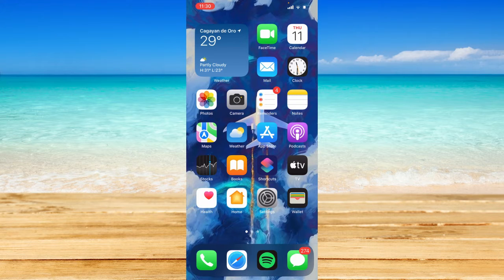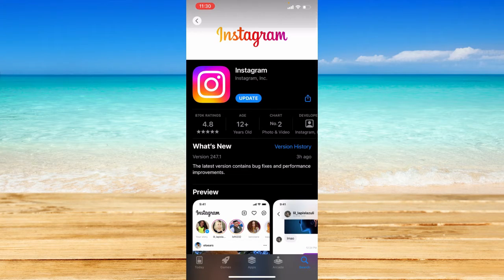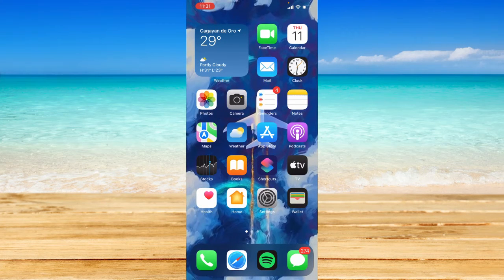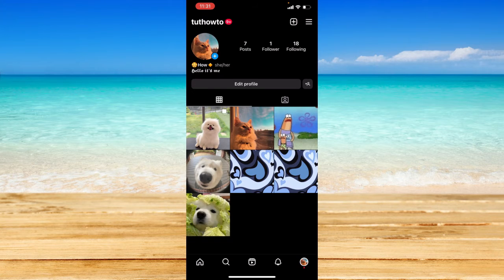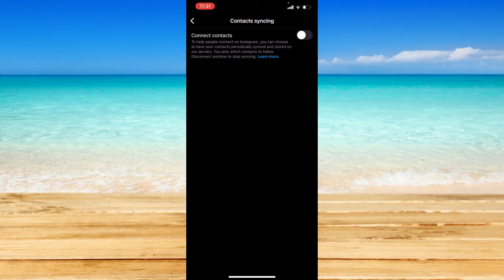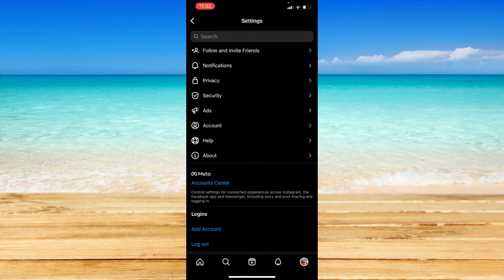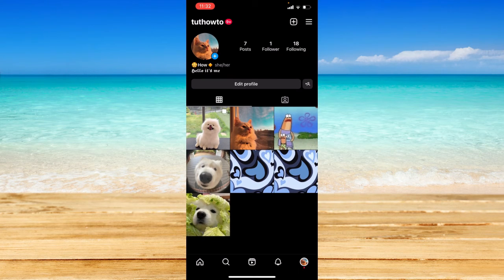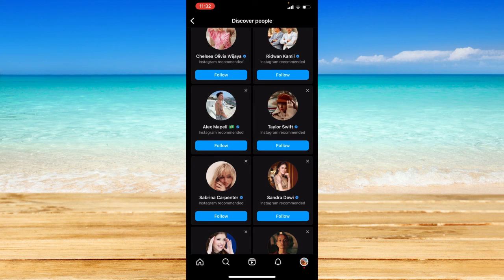How To Find Contacts On Instagram